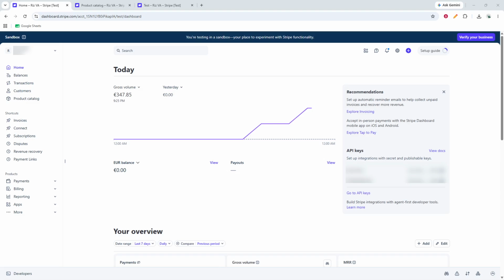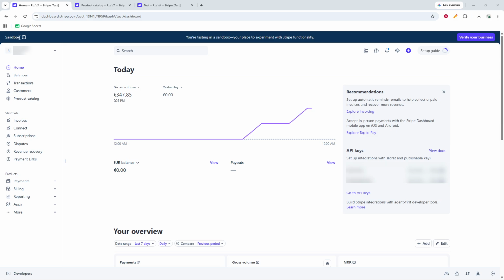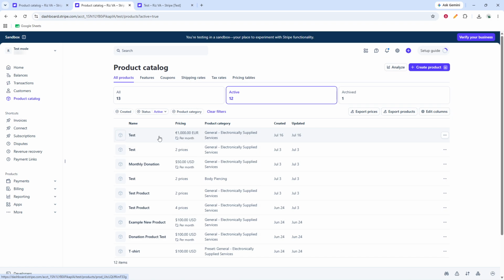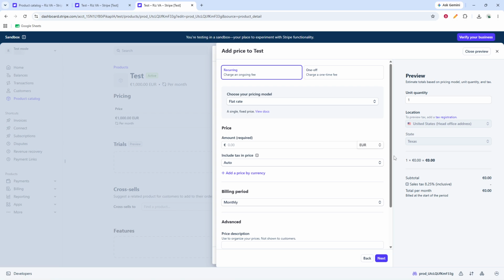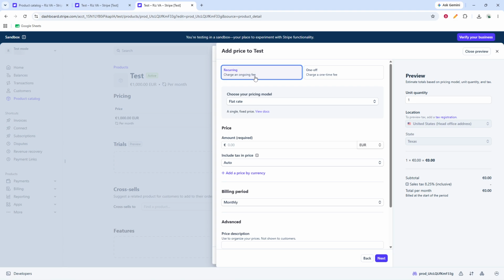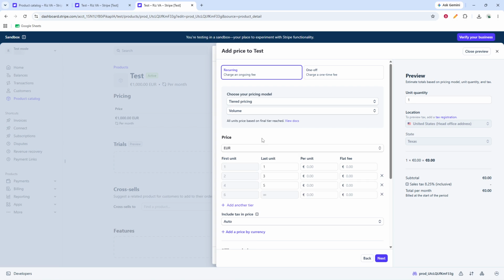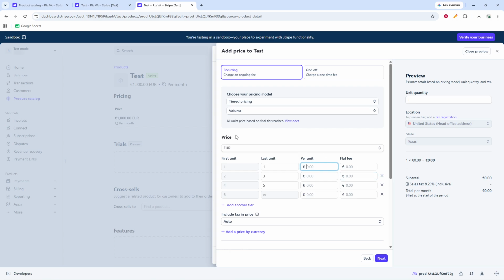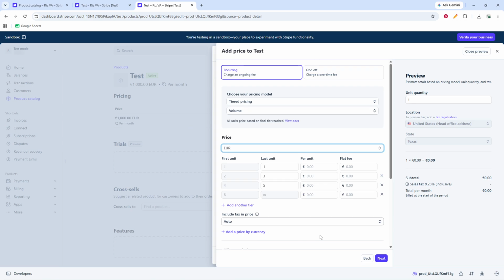How to Create Tiered Pricing in Stripe [2026 Full Guide]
In today's video, I'll show you how to create tiered pricing in Stripe step by step. Whether you're offering volume discounts or usage-based pricing, this guide will help you configure tiered pricing for your Stripe products.

You'll learn how to create pricing tiers, configure billing rules, assign prices to products, and test your pricing structure.